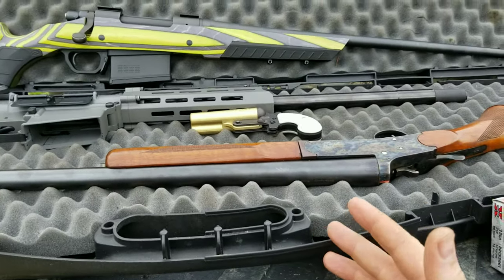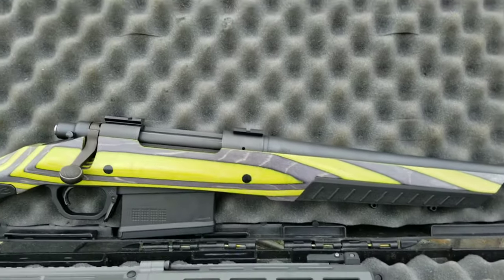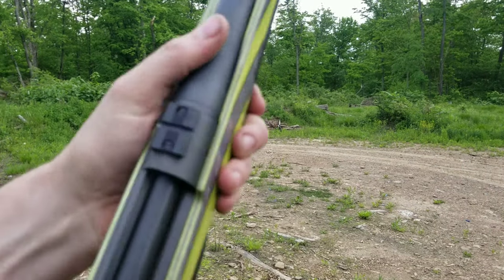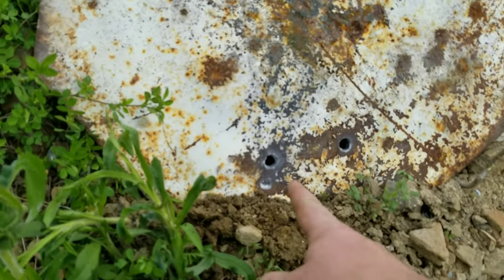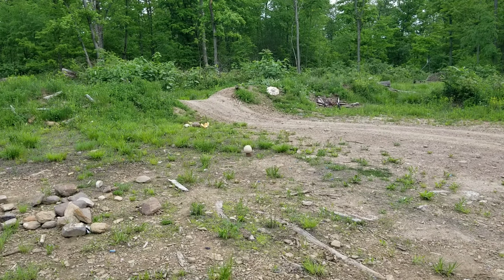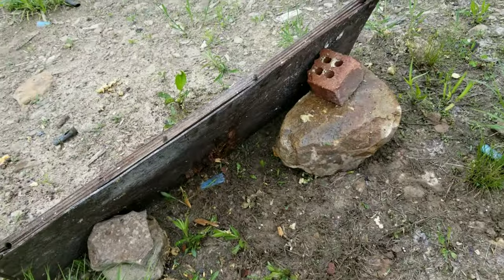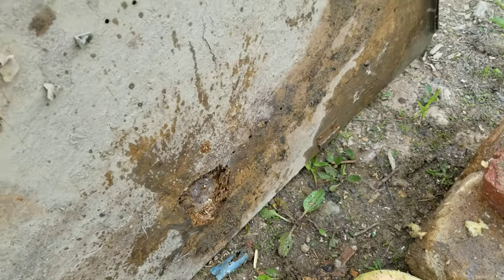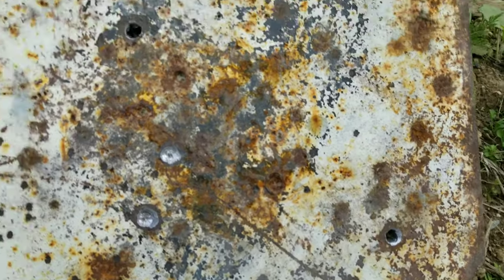Magnum Mag Dump !!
just doing the most American thing possible!!!